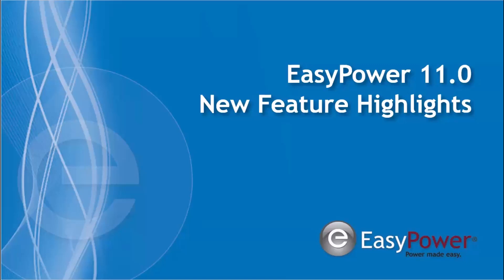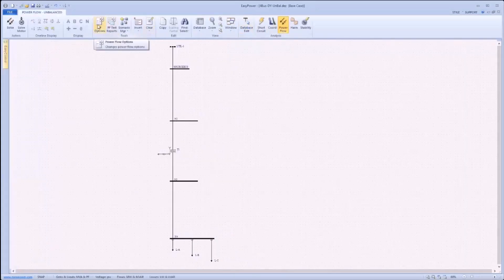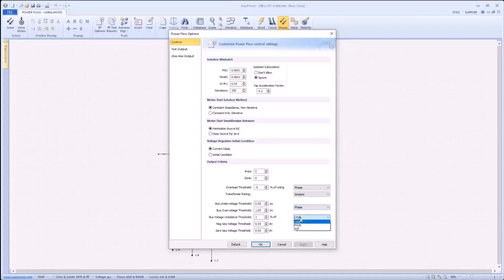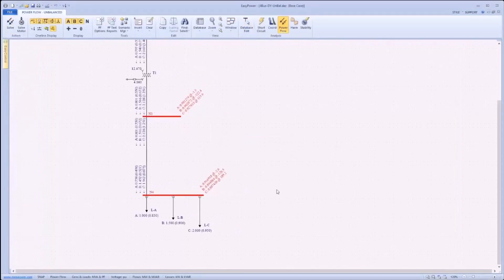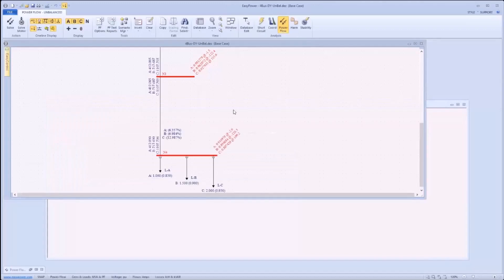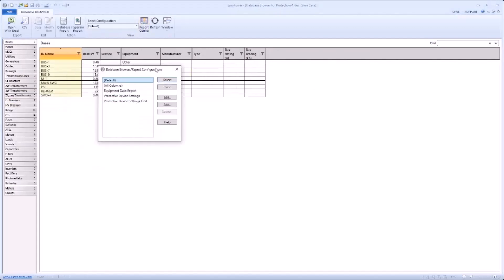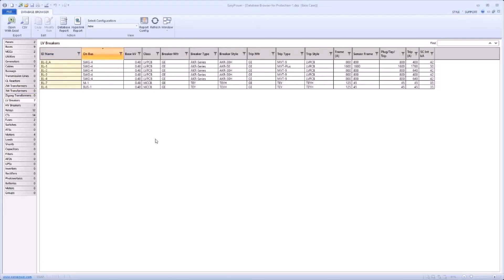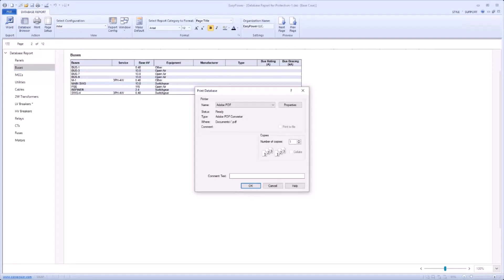Discover EasyPower 11.0: Unveiling Game-Changing Features for Power System Analysis!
Get ready for the next generation of power system analysis software! Bentley Systems EasyPower proudly presents the release of EasyPower 11.0, loaded with groundbreaking new features and enhancements to revolutionize the way you design, analyze, and optimize electrical power systems.

In this release video, we will dive into the most significant updates that come with EasyPower 11.0, including:

Power Flow Analysis for Single-phase and Unbalanced Three-phase Systems: Offering greater flexibility and accuracy in your analyses.
Enhanced Database View: Streamline your workflow with an improved user interface and more efficient data management.
IEEE 519-2022 Compliance for Harmonics: Stay ahead of industry standards and ensure your designs meet the latest requirements.
Support for Revit 2023 Integration: Seamless collaboration with the leading architectural design software for a smoother design experience.
Additional Power Flow Enhancements: Boost your power system analysis capabilities with even more powerful features and refinements.
Join us as we explore these exciting new developments, demonstrating how EasyPower 11.0 empowers electrical engineers and professionals to achieve optimal power system performance and safety.